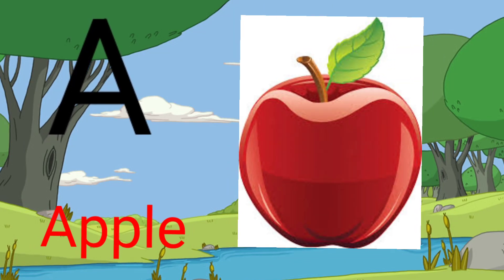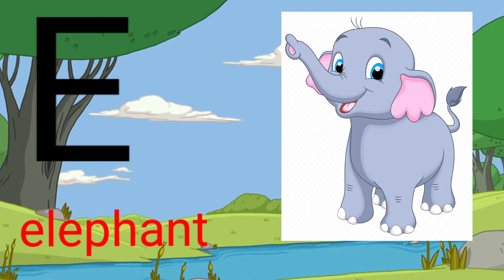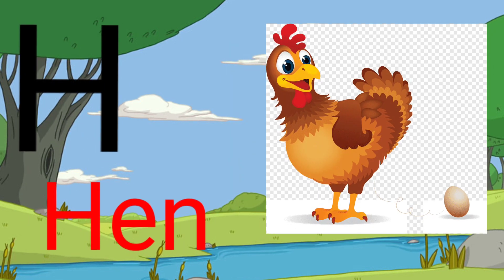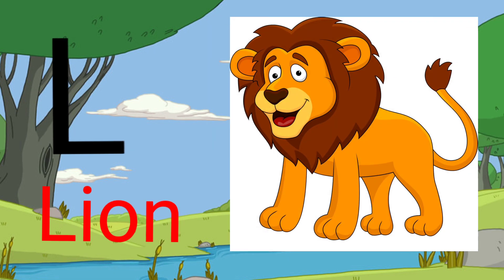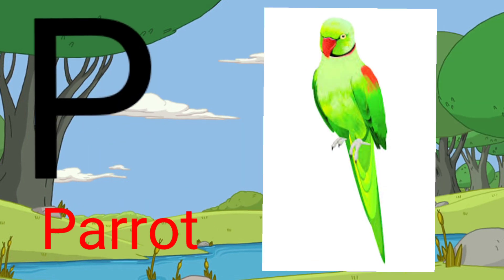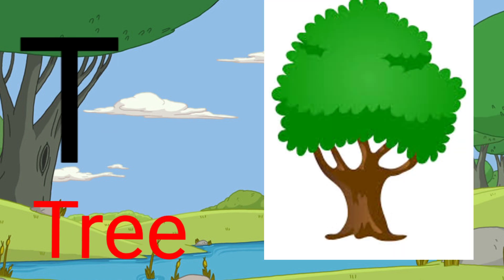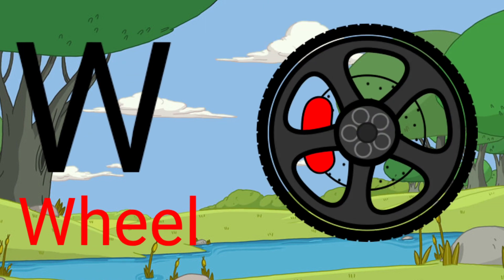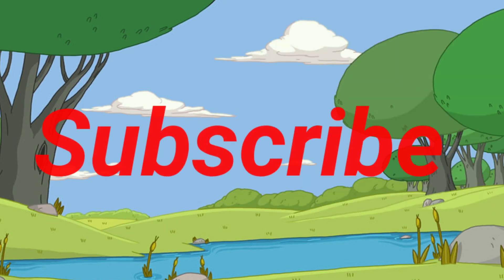phonics song with two words-A for Apple B for Ball-ABC Alphabet song with for children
phonics song with two words-A for Apple -ABC alphabet song with sound for children